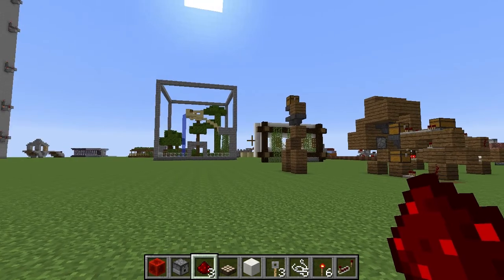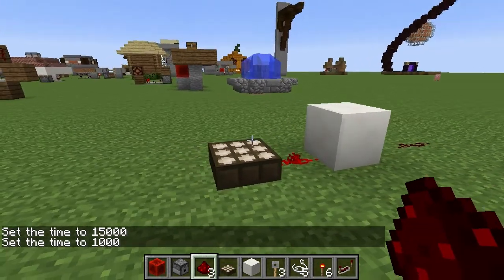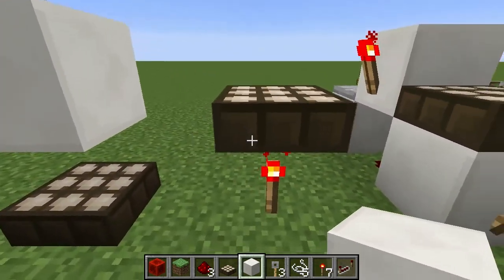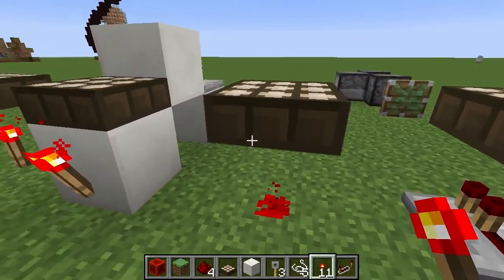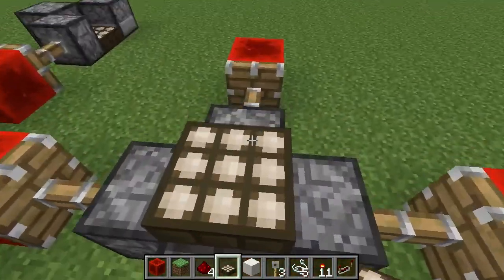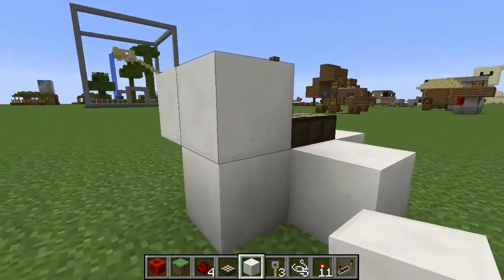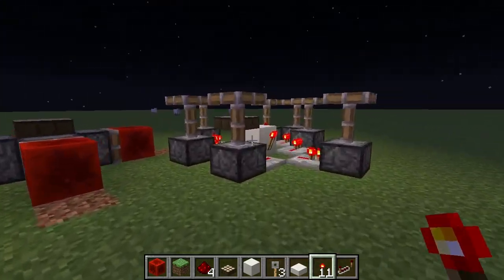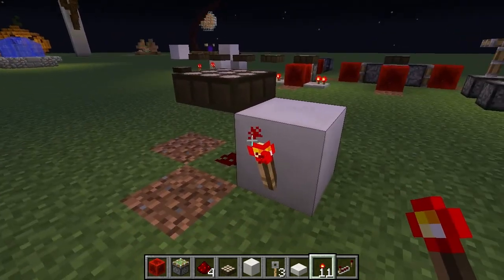NihonTechnical: How to Build a Compact Night Sensor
Just a little something I put together on how to build a flush compact night sensor for your Minecraft builds. I had a need for one for a project and stumbled across this set-up as being one that you can hide really easily, and that means you can indeed cover all the redstone up with blocks.